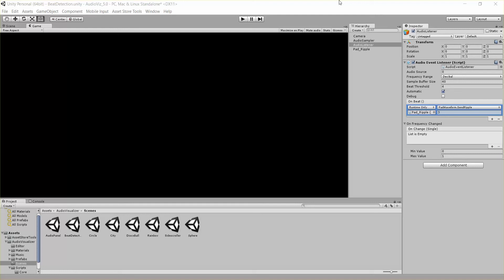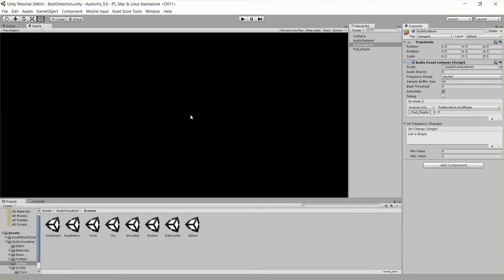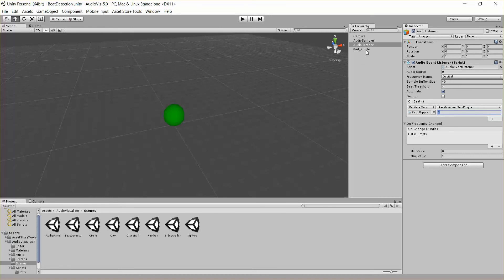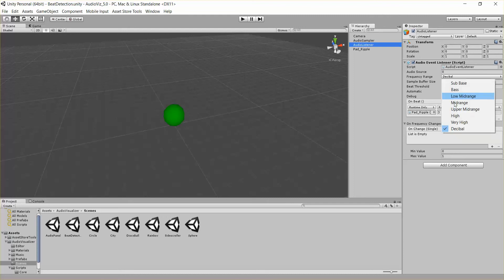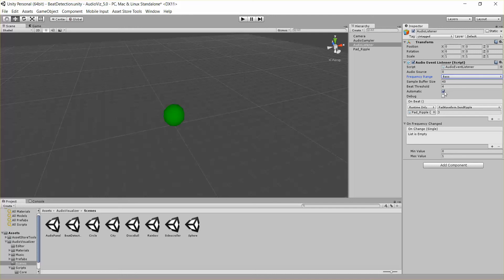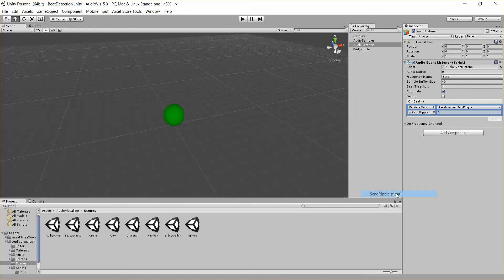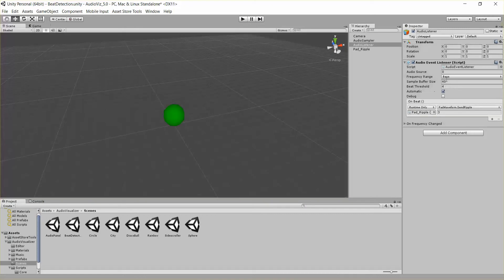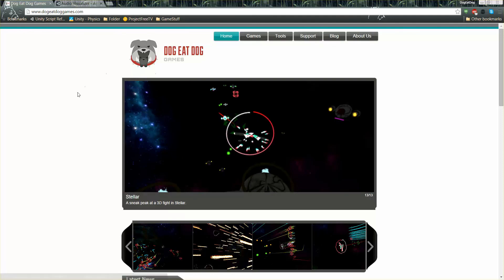Beat DetectionTutorial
Tutorial on how to do some simple beat detection using our Audio Visualizer Tool!